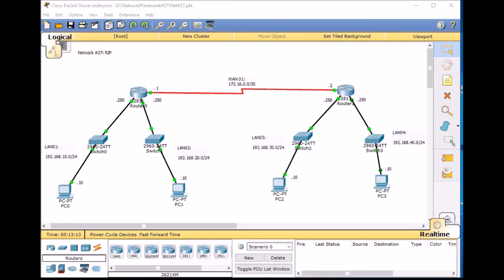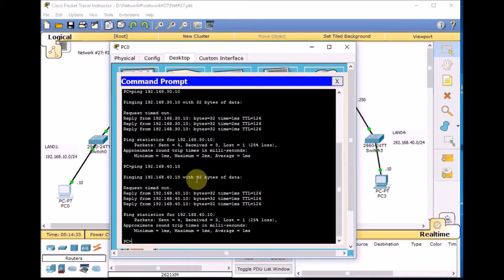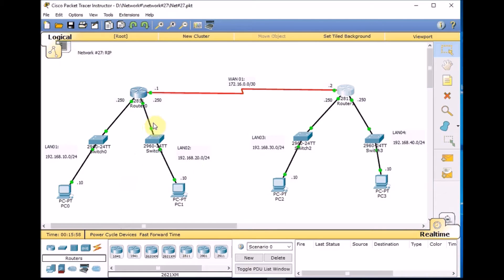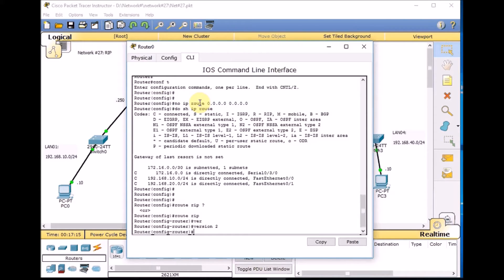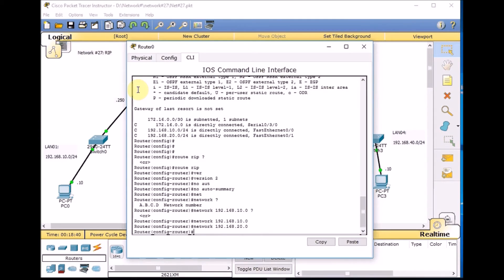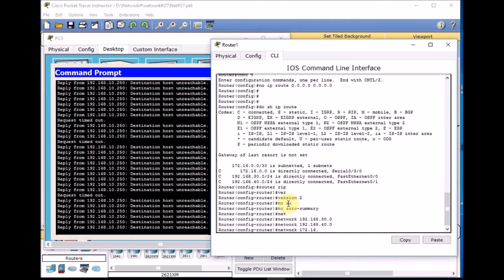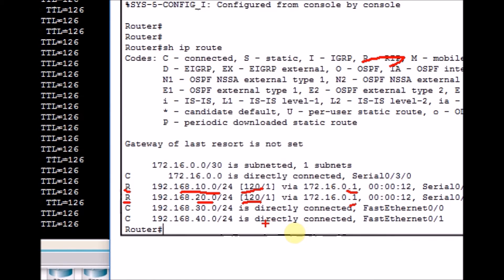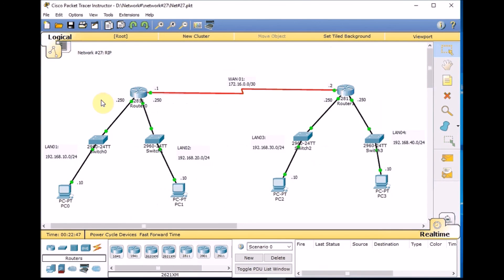Network#27: RIP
in this episode we're working on the following topics:

- RIP: Router Information protocol
- Distance Vector